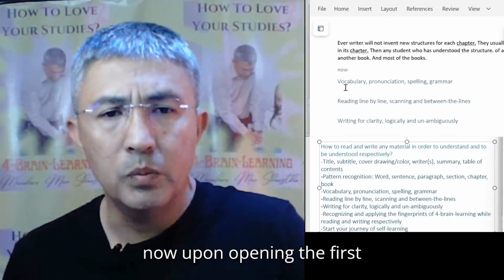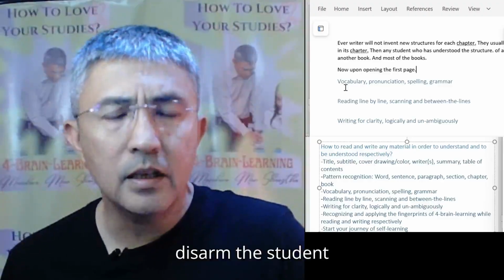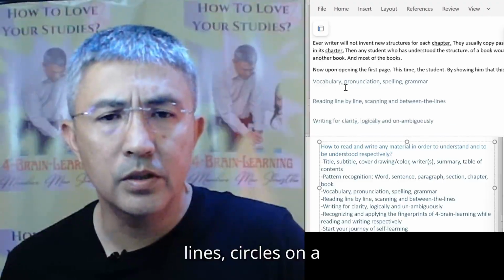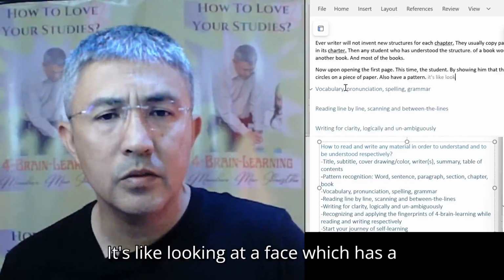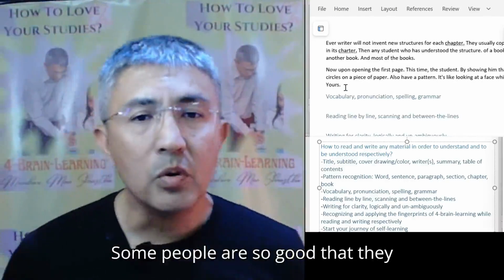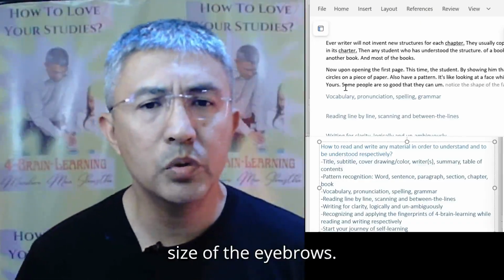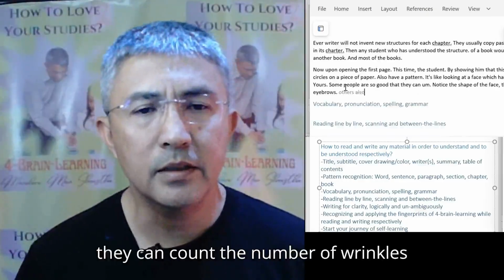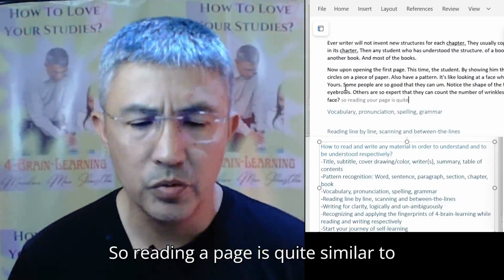10.14 (88) how to actually look at books